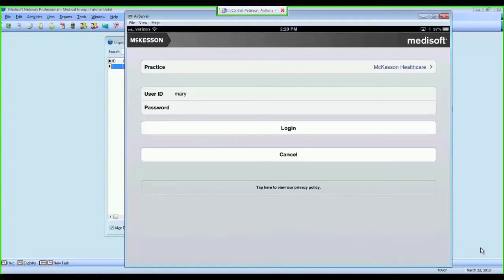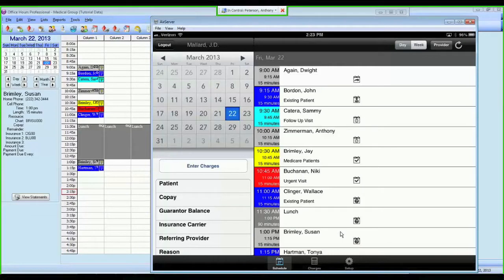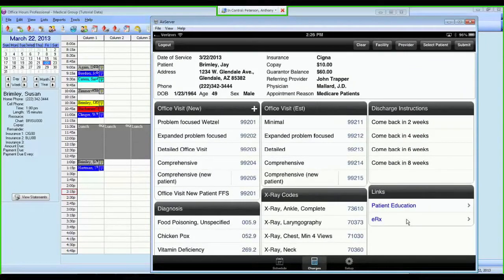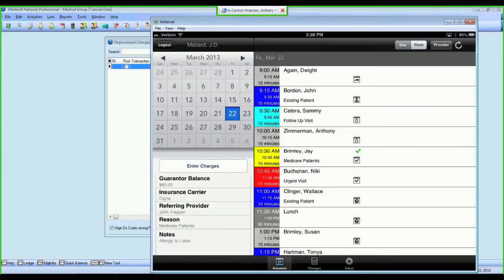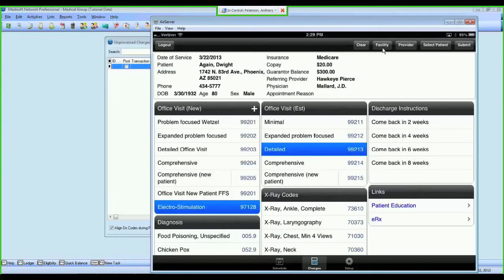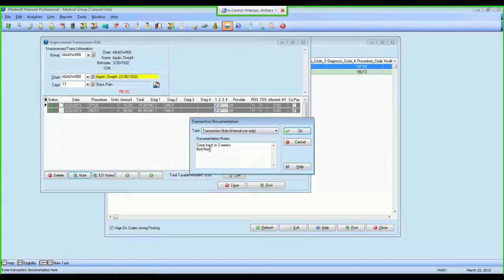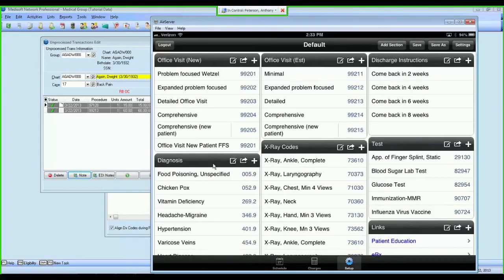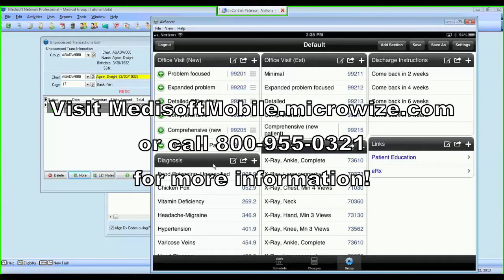Medisoft Mobile App Demonstration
A demonstration of the new iOS mobile app for Medisoft v18 Network Professional.